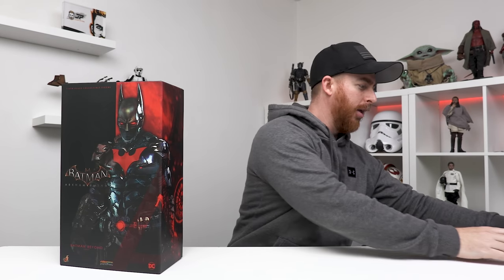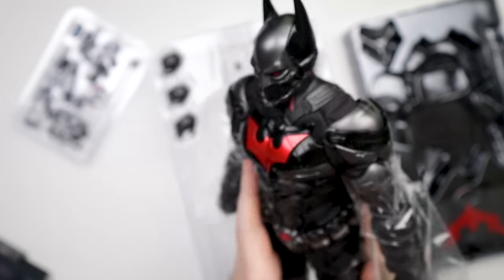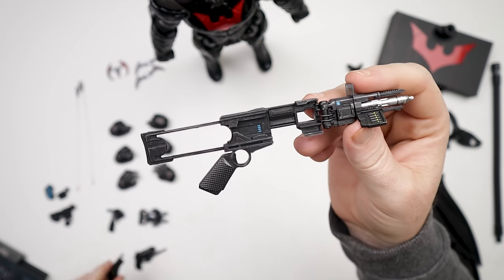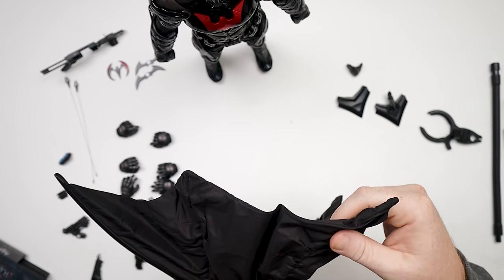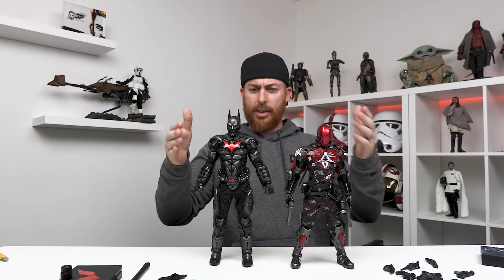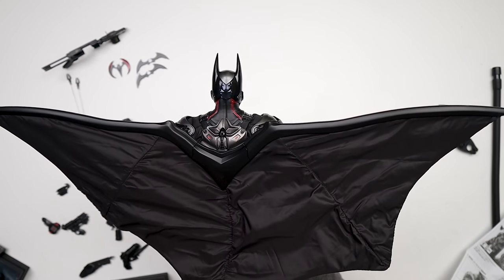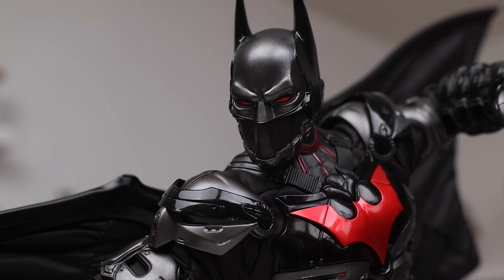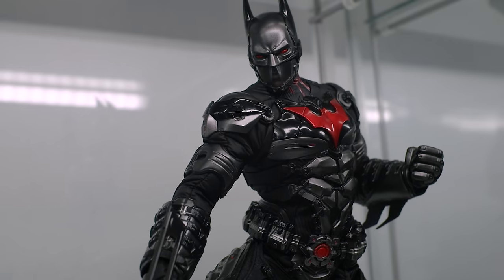Hot Toys Batman Beyond Unboxing & Review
0:00 Intro
1:38 Unboxing
3:48 Accessories
12:35 Figure
15:04 Comparison
22:24 Posing